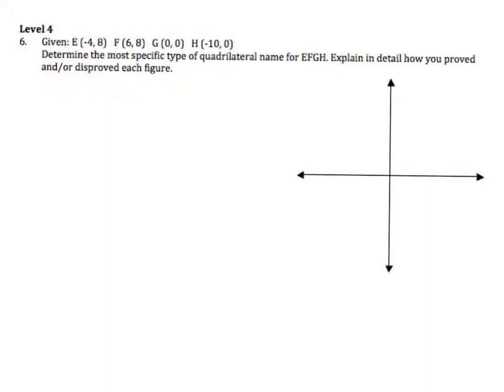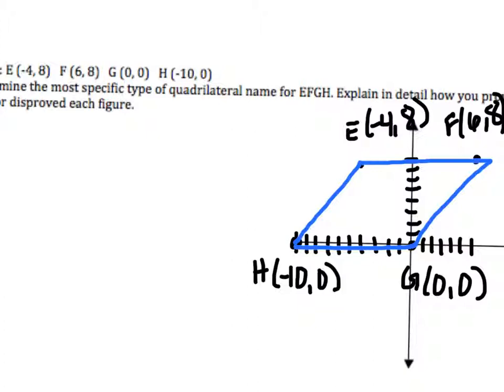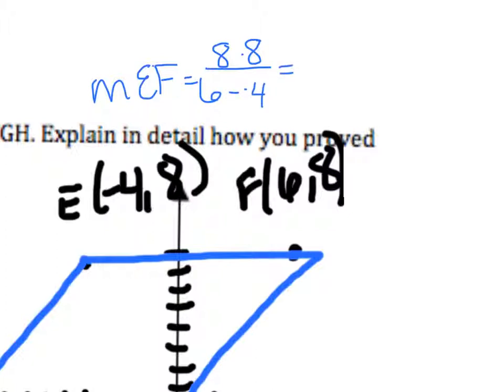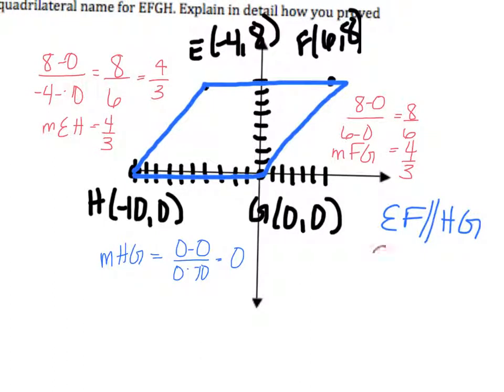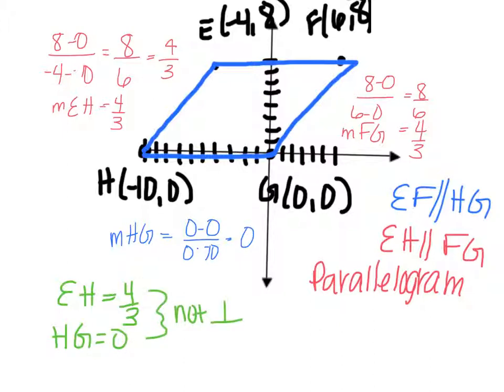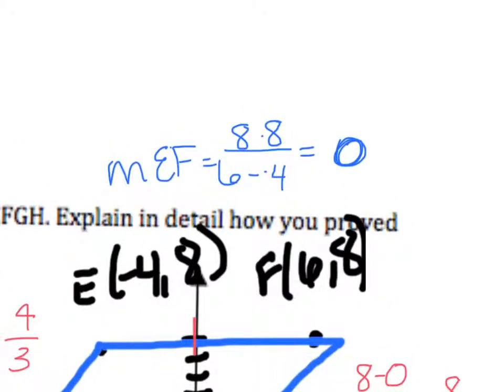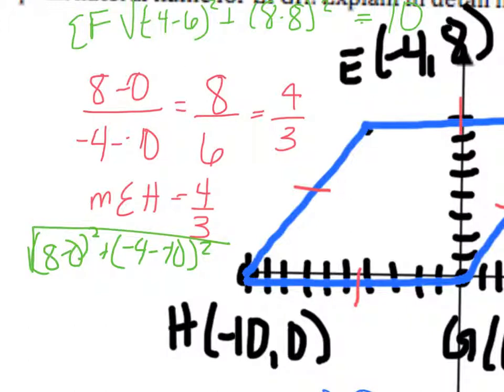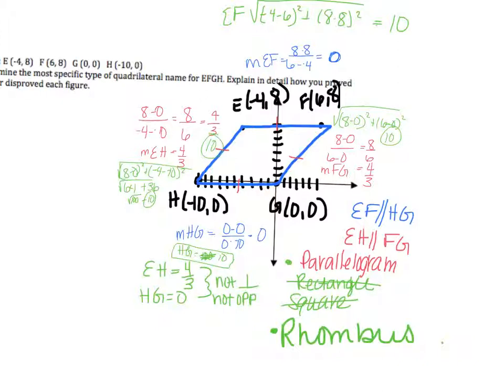483_O19_level_4